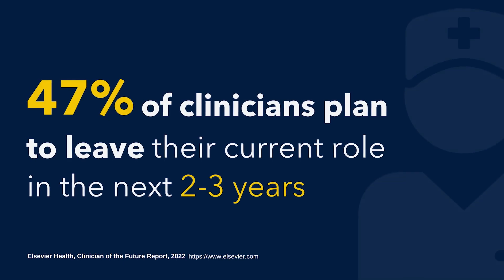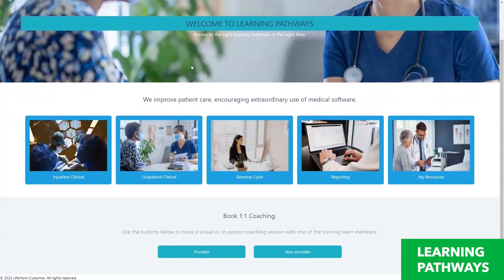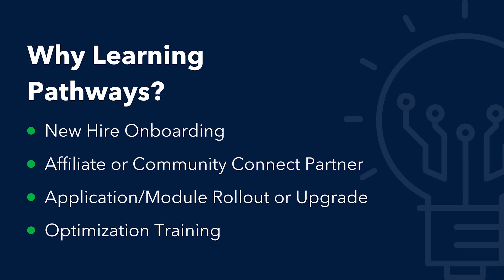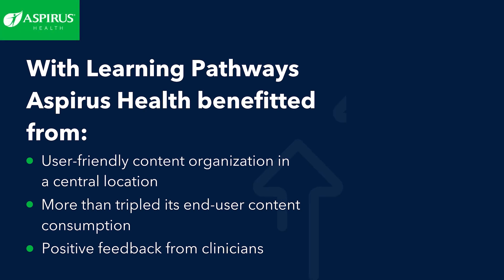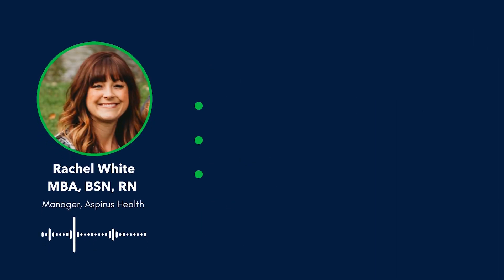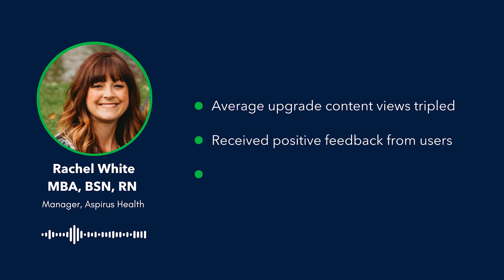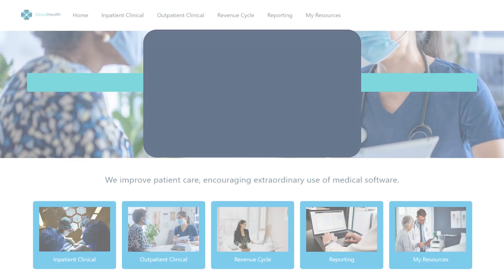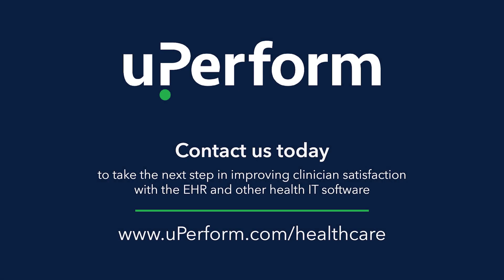Learning Pathways for Healthcare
uPerform for healthcare is transforming the way health IT software training and support is conducted for mission-critical applications, from EHR, ERP, HCM, and hundreds of other applications.

Introducing our newest enhancement, Learning Pathways, uPerform’s digital learning experience that improves the overall onboarding and ongoing training experience for your EHR and other major IT applications.